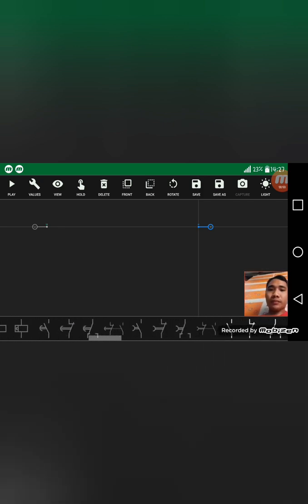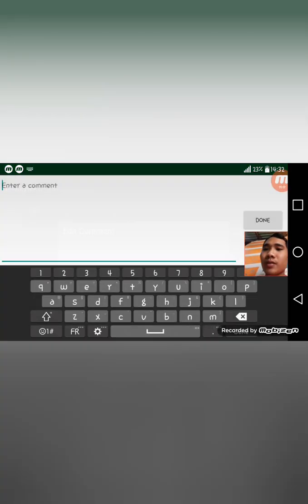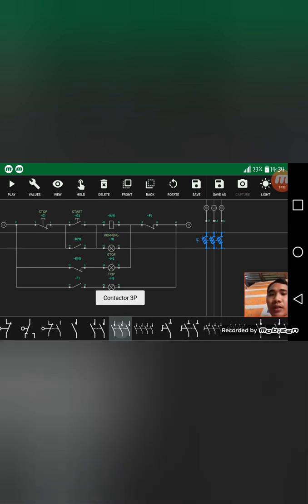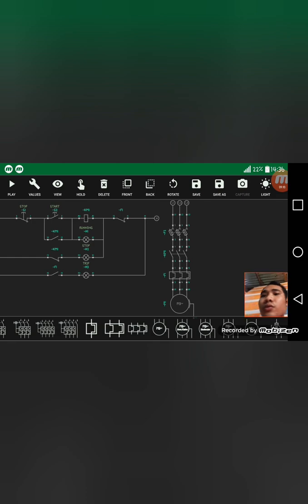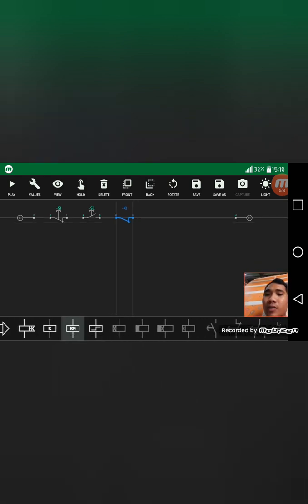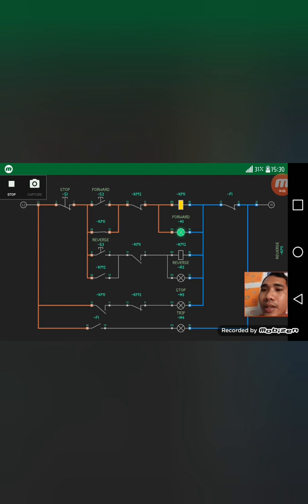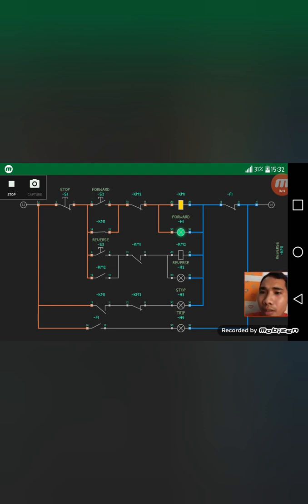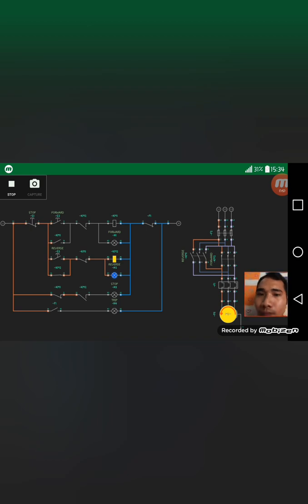DC and AC Machinery